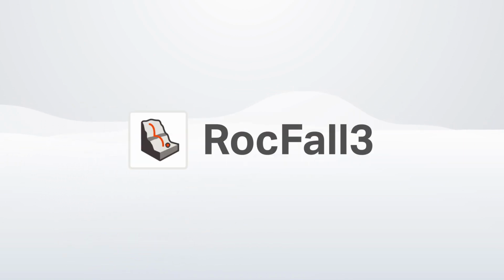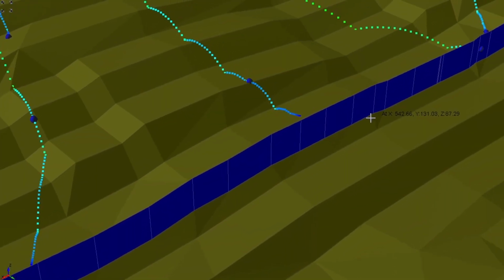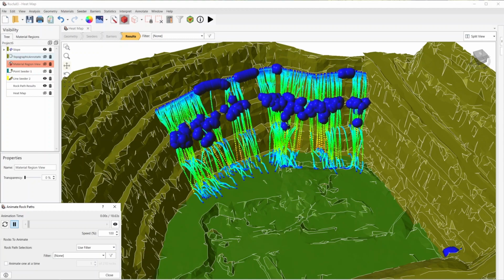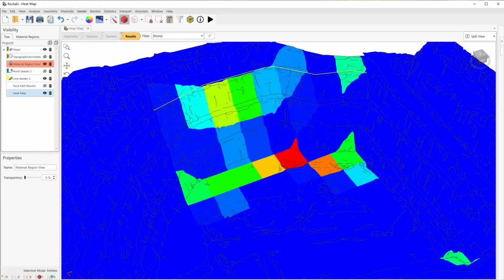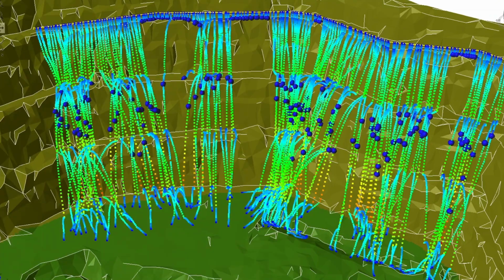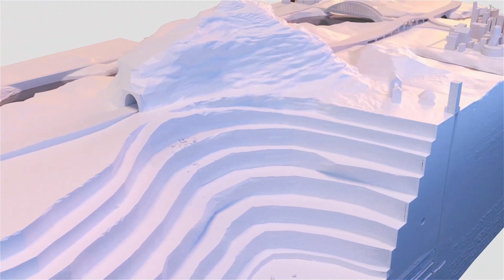Introducing RocFall3 - 3D Rockfall Analysis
With RocFall3 coming to the Rocscience Software Suite in April 2022, you will soon be modelling and analyzing rock falls in 3D. Here's a sneak peek of what's coming your way.